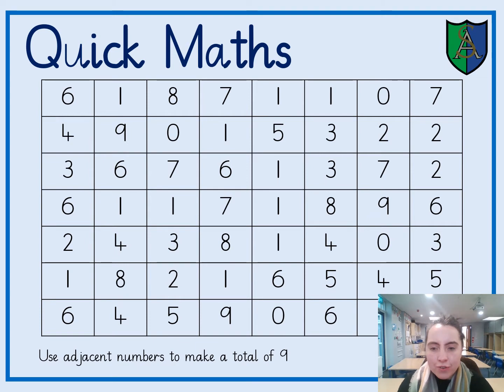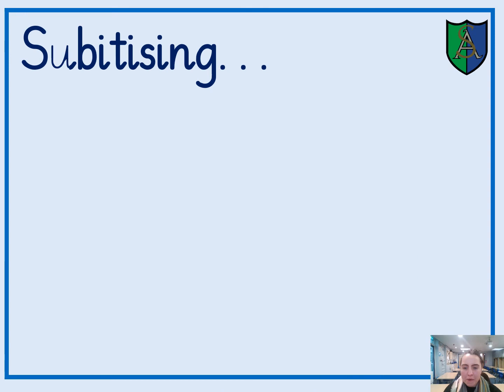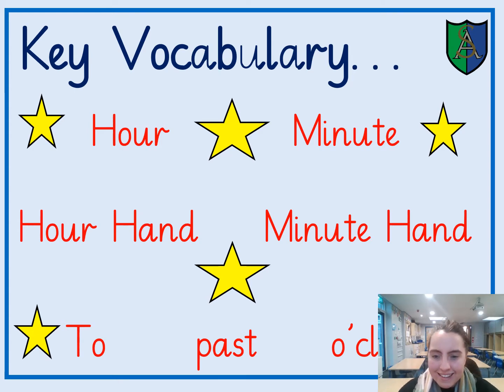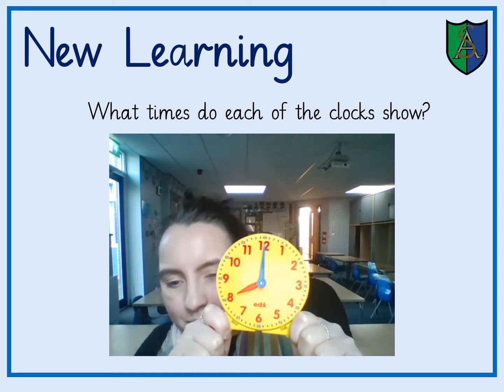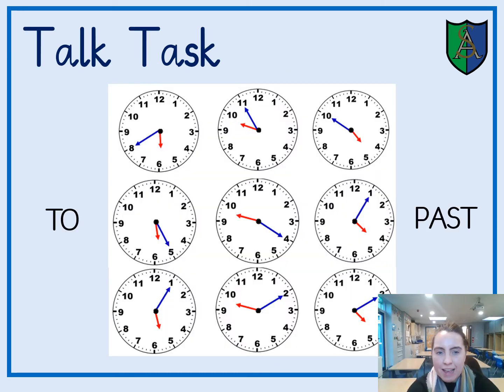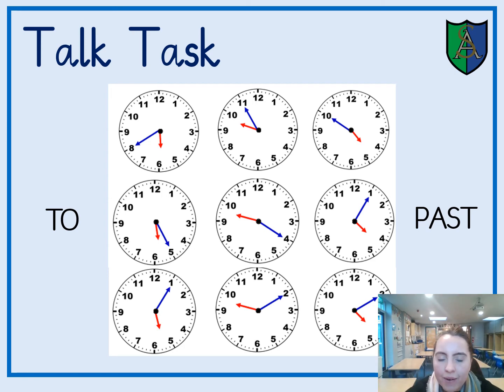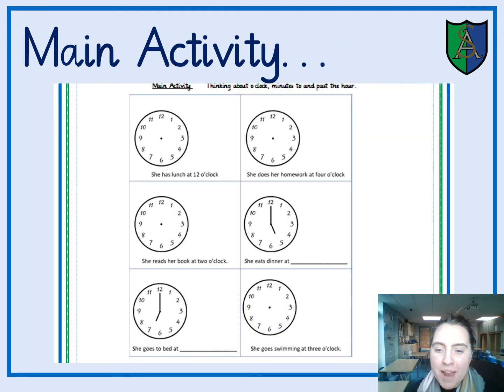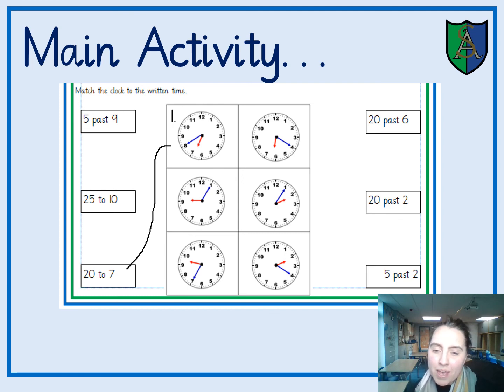Y2 MATHS 9.2.21